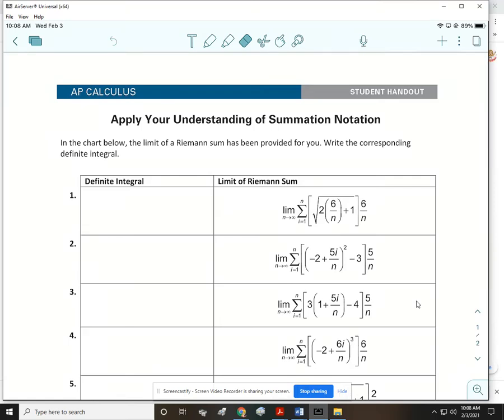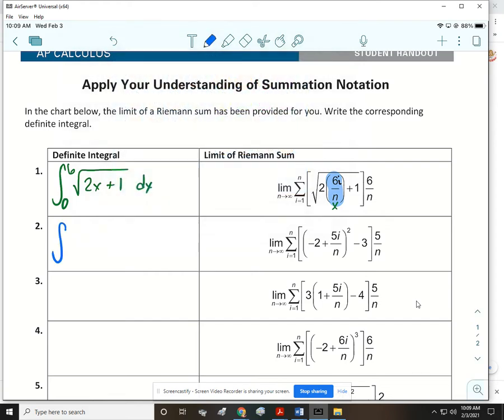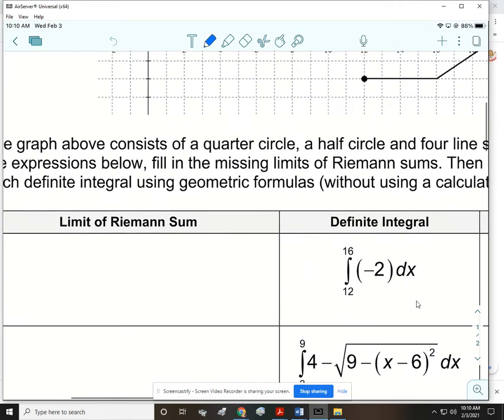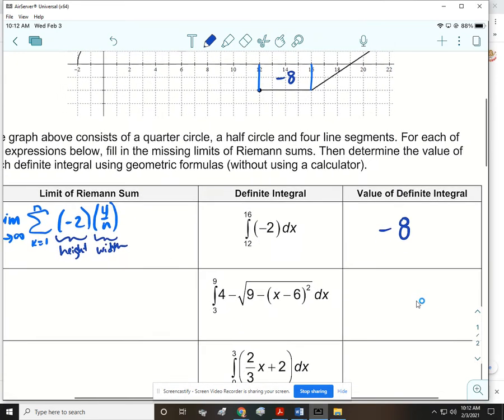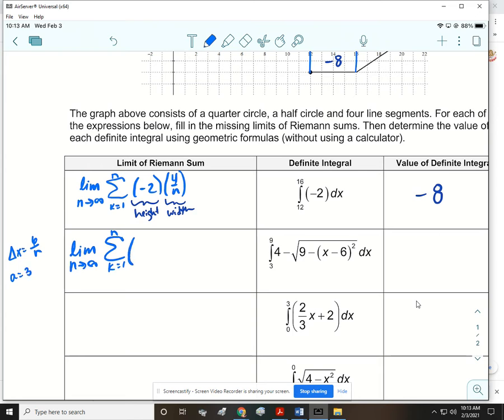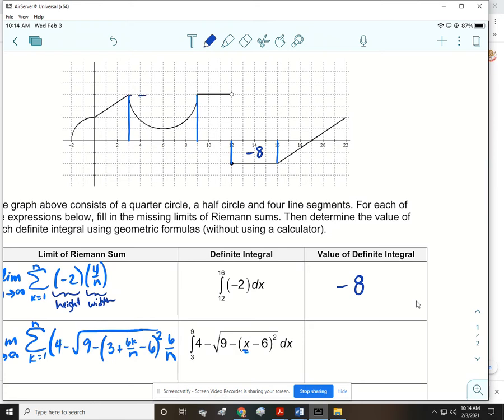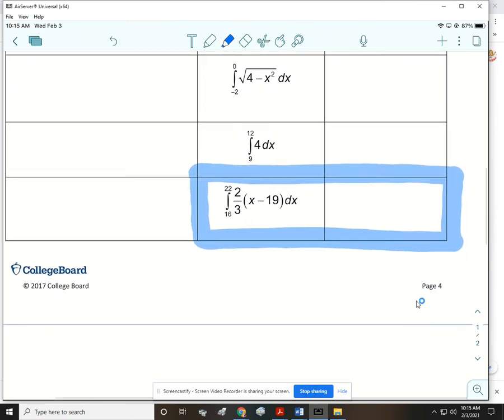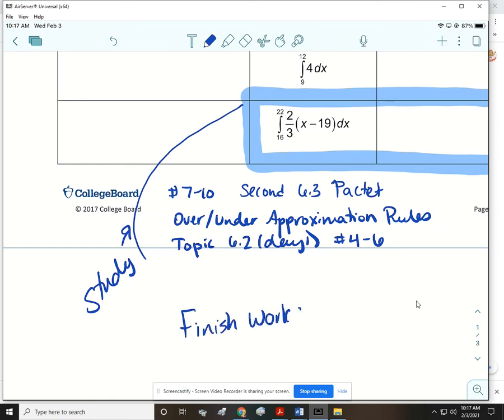6.3 Applying and Translating Definite Integrals and Limit of Riemann Sums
AP Calc AB